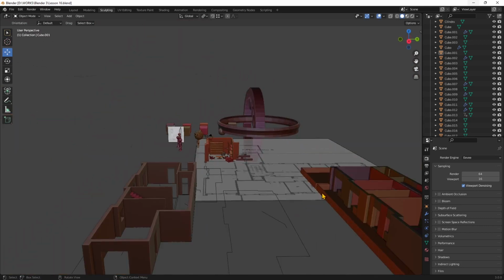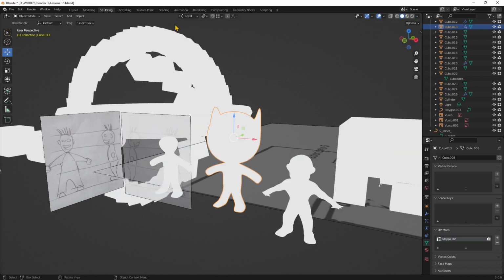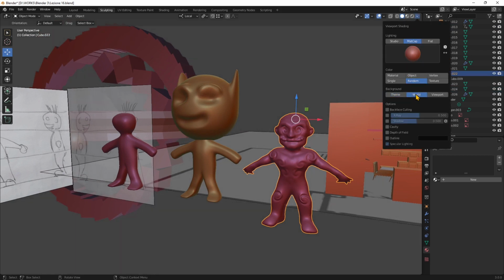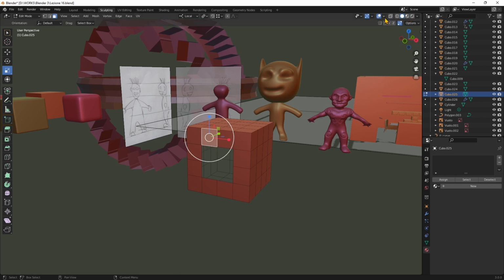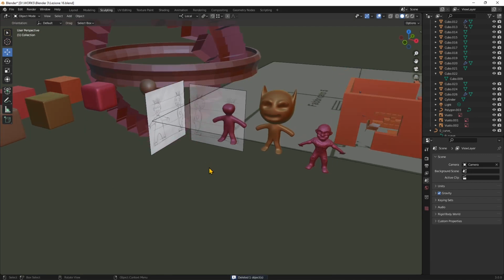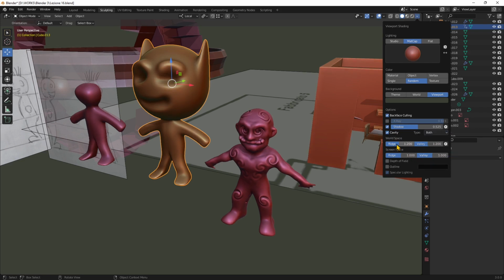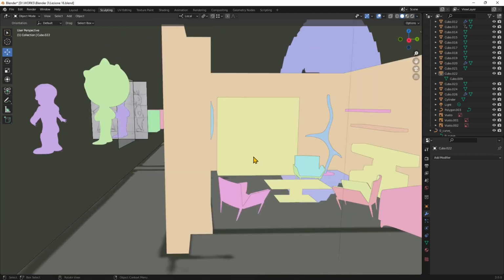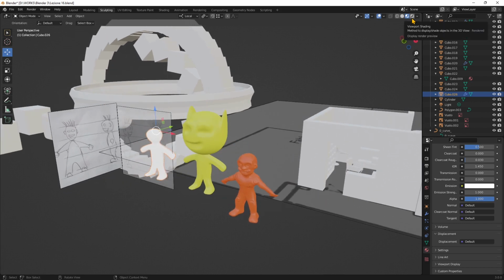BLENDER Videocourse - 17 - Lighting, Light Types, Realtime Render Preview, Shadows, Power, Color